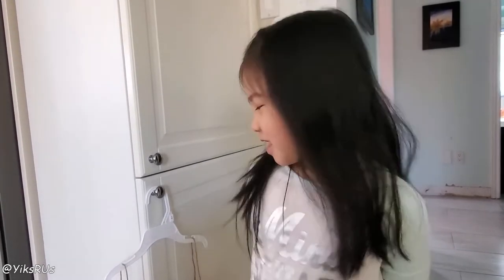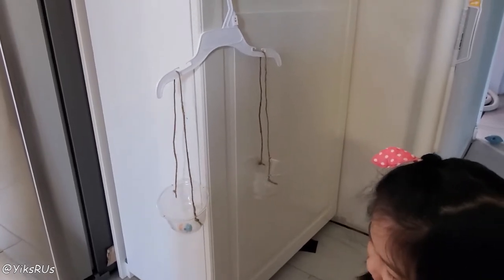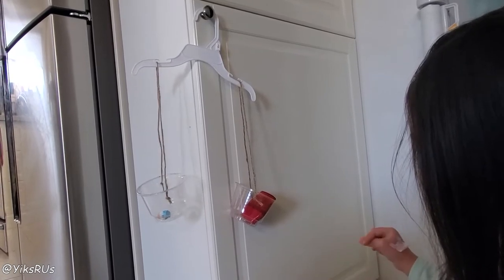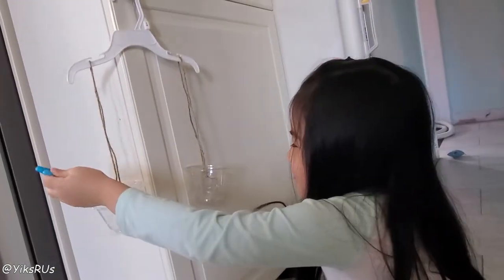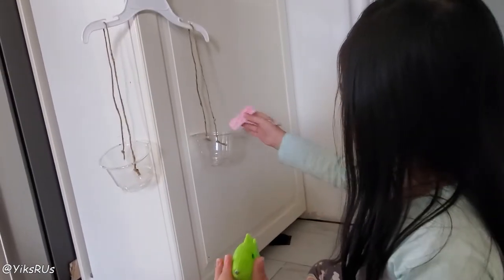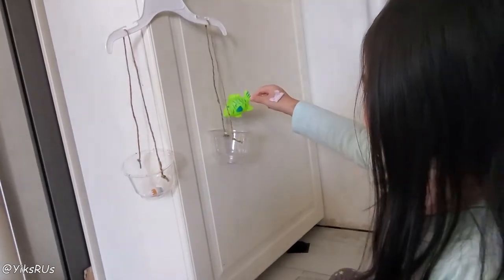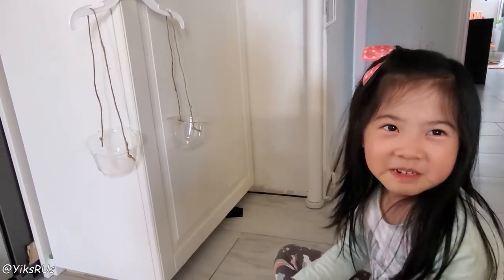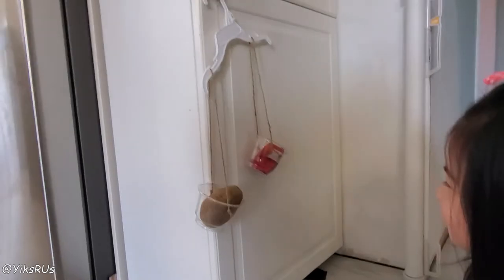A Lesson on Scale and Weight | Online School Project | YiksRUs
Hi friends!  I'm Jessica and welcome to YiksRUs. Today Jenevera presents her homemade scale which was a project for her online class.  I'm a proud mama as she explained things really well!

Much love!

YiksRUs